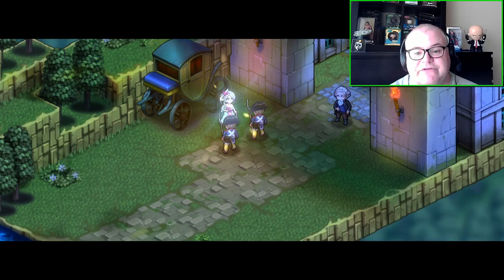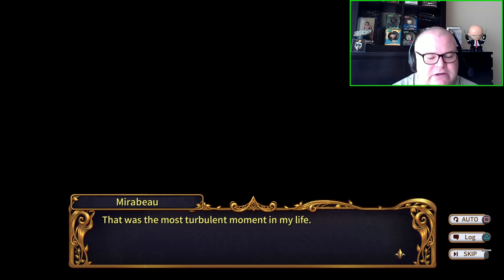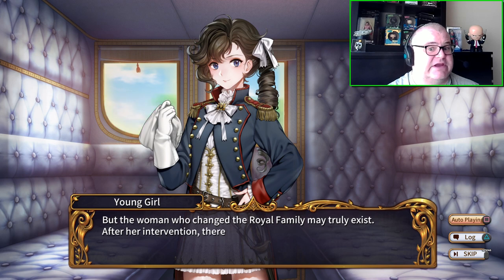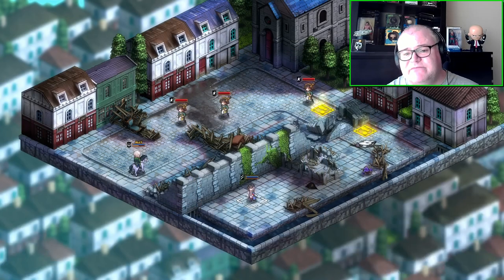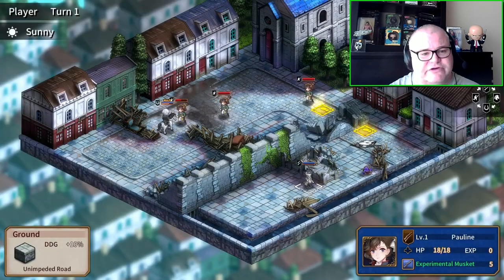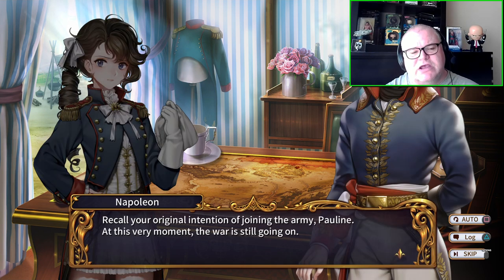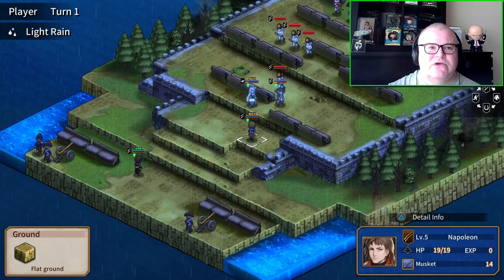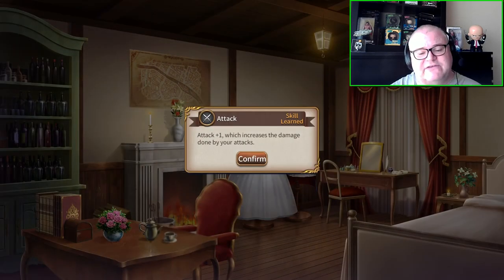Banner of The Maid: PS4 Review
I upload film, TV reviews, Top 10 lists, trailer reactions as well as PS4 content including reviews and Gameplay footage.

Welcome to my review for Banner of the Maid on PS4